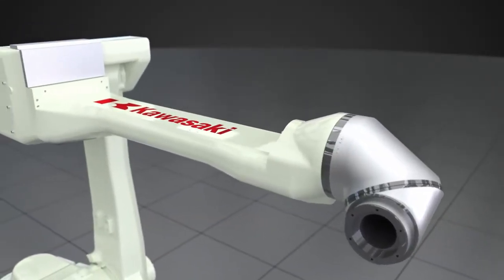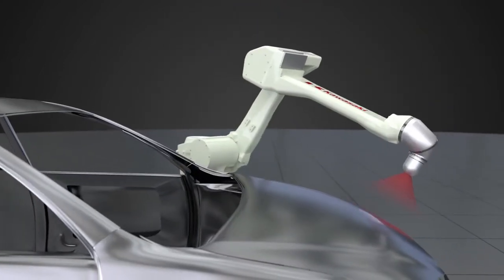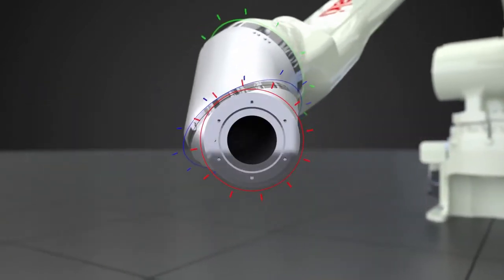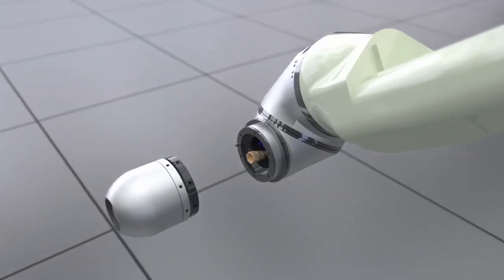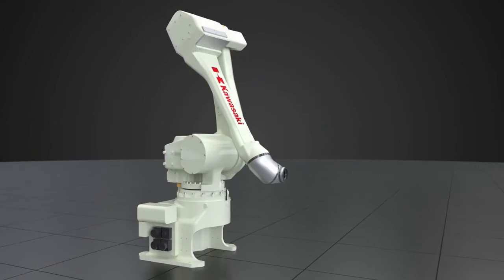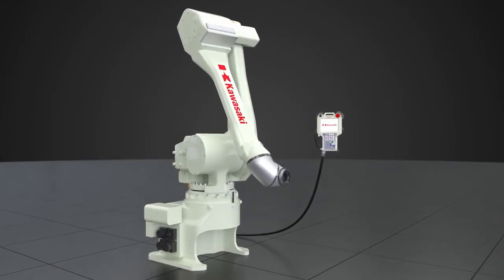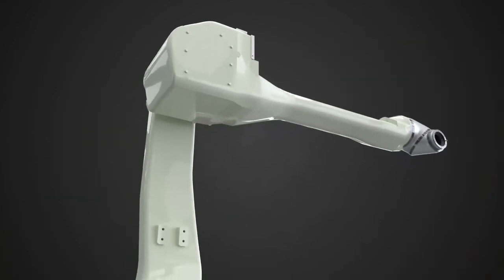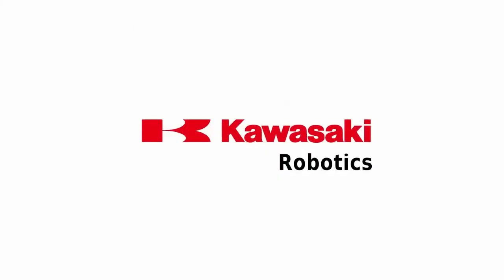Overview & Capabilities Kawasaki KJ264 Painting Robot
Kawasaki's KJ264 painting robot combines high performance, hollow wrist arms, and installation flexibility to consistently achieve a premium paint finish.